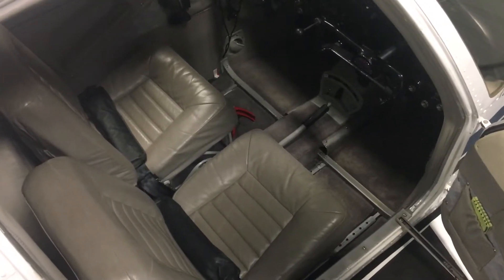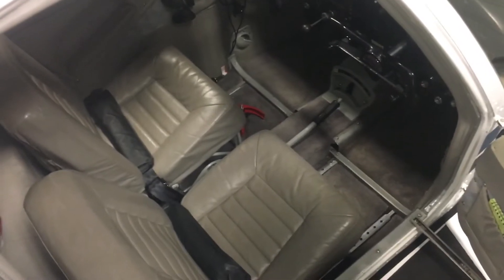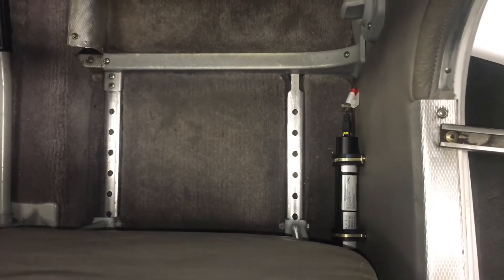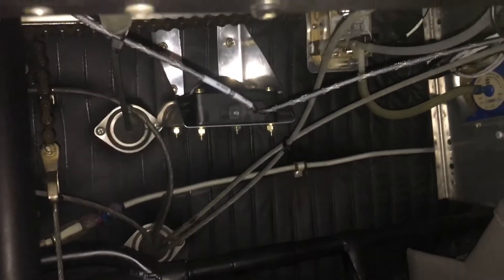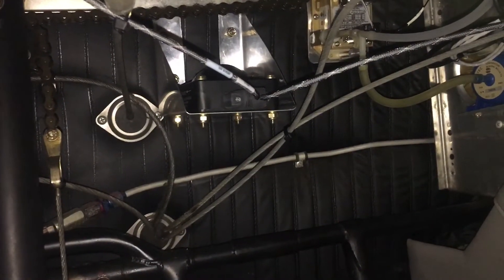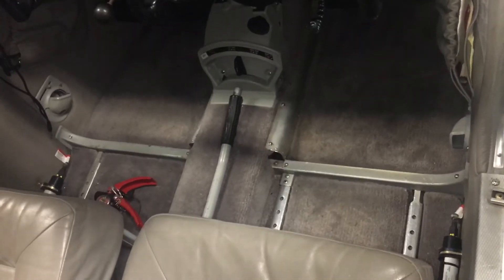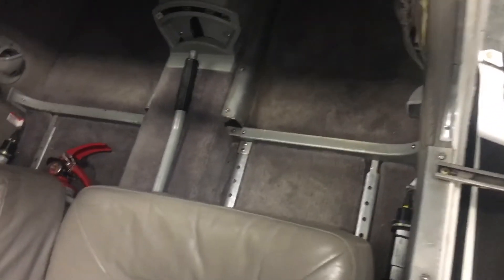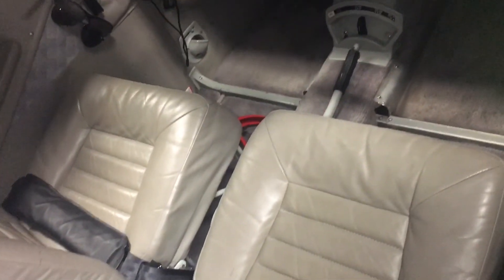AmSafe SOARS Airbags PA-28-235 Piper Cherokee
Brief summary of my experience installing AmSafe’s airbags and Alpha Aviation shoulder harness in my Piper Cherokee 235.